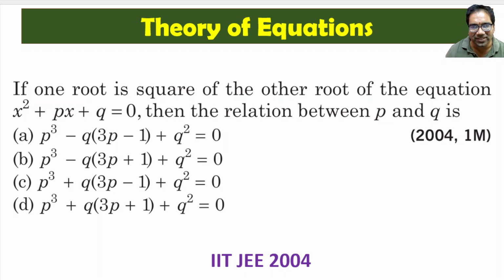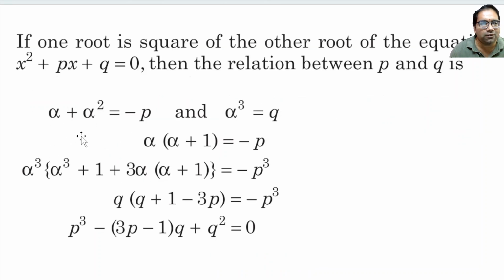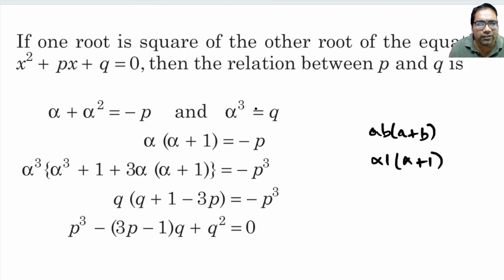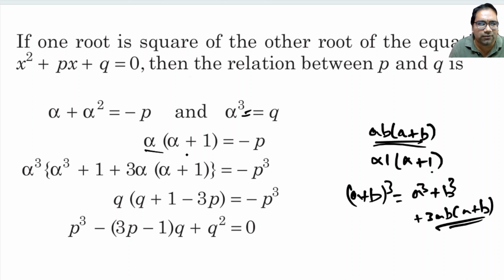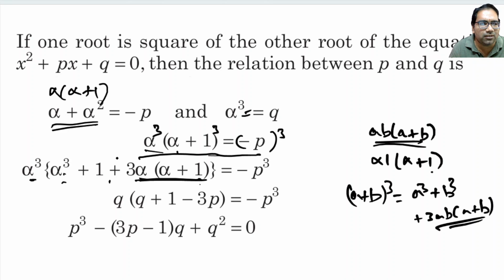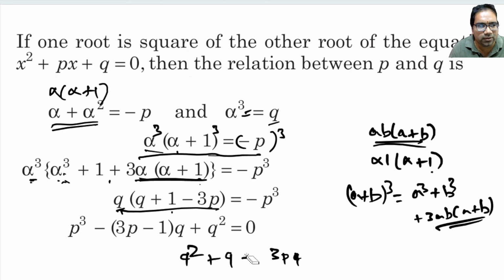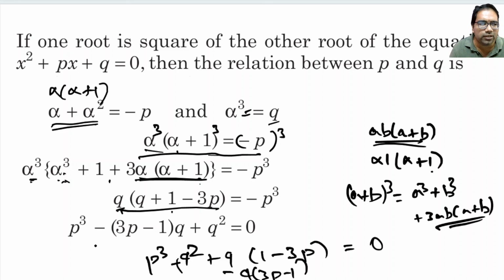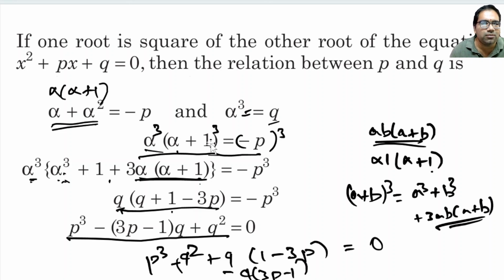🌸Quadratic eq 1 root square of another, important IIT JEE Maths Previous Year Questions